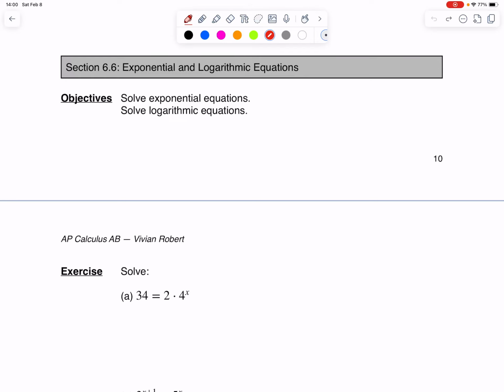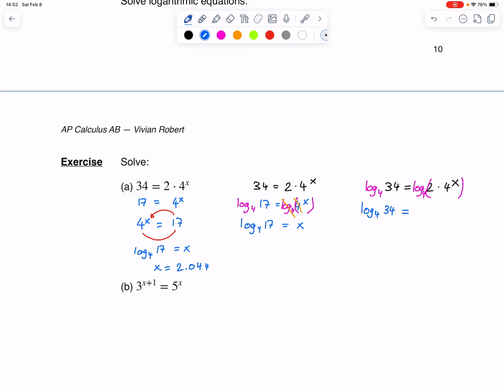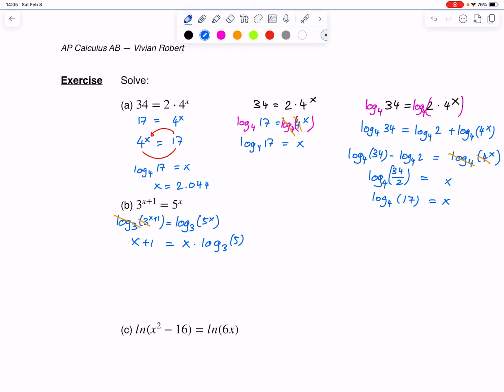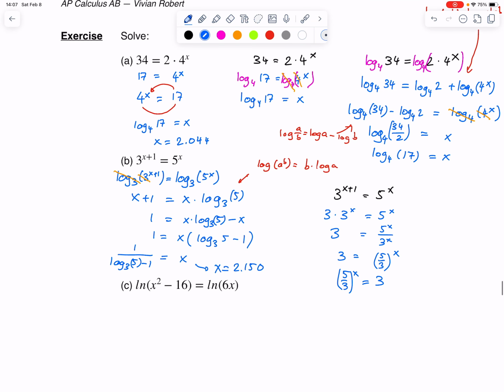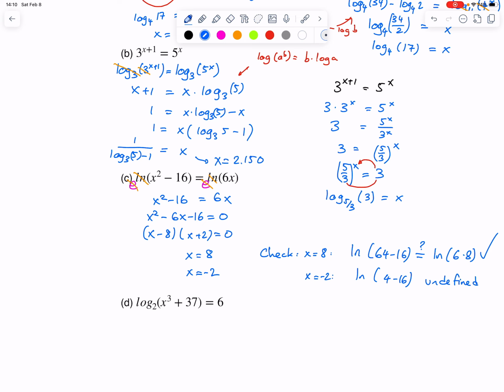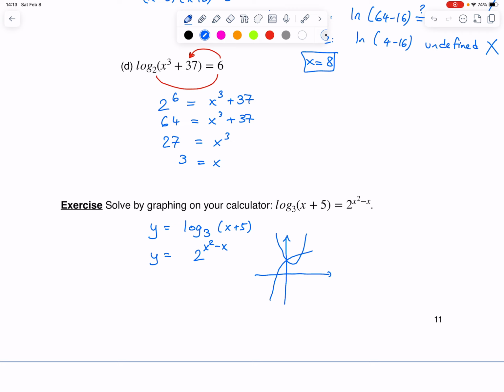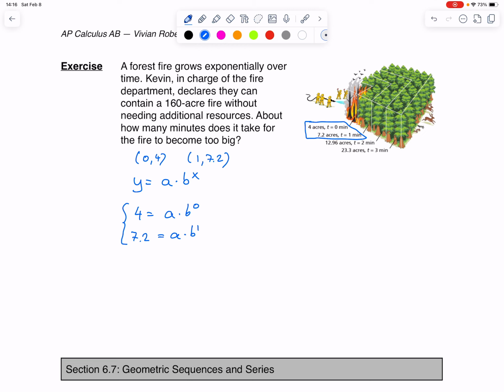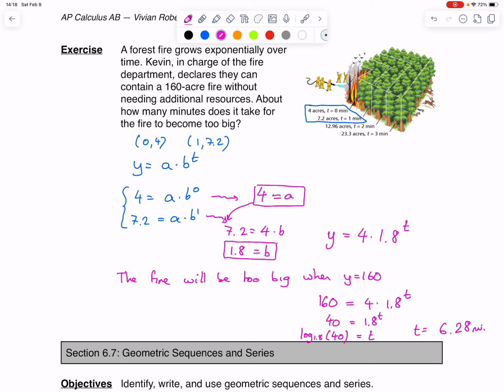Screencast for section 6.6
Algebra 2 notes: section 6.6